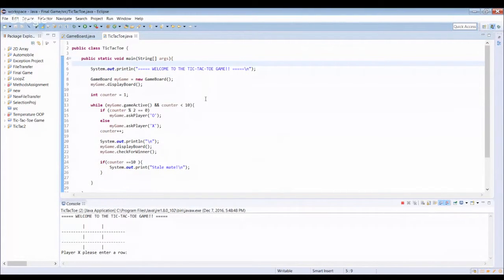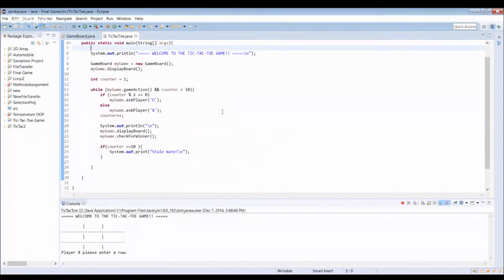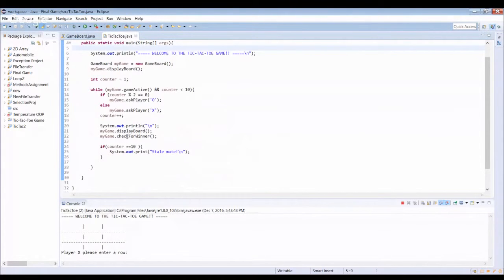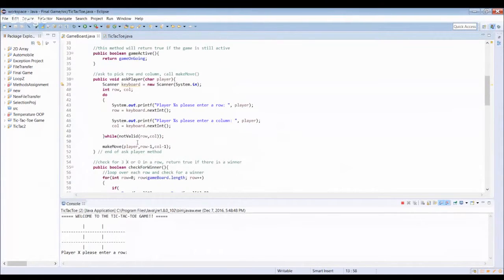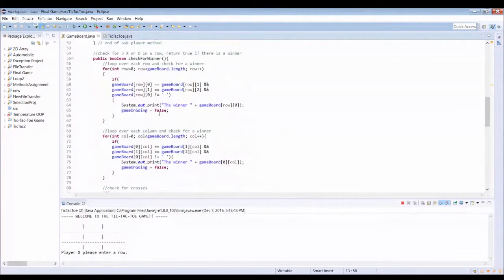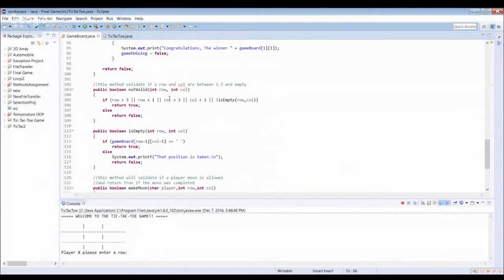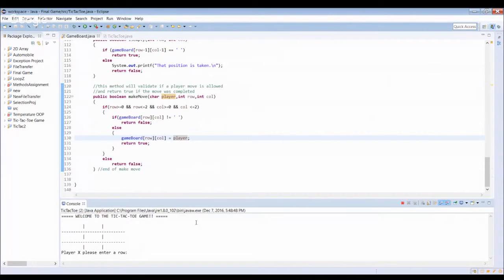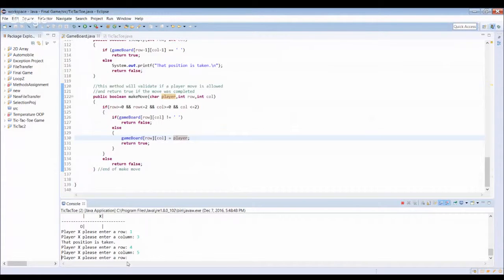Tic Tac Toe